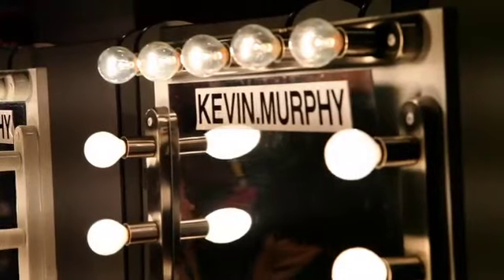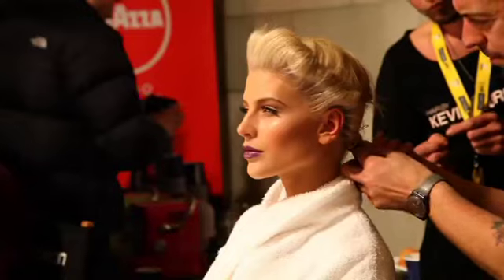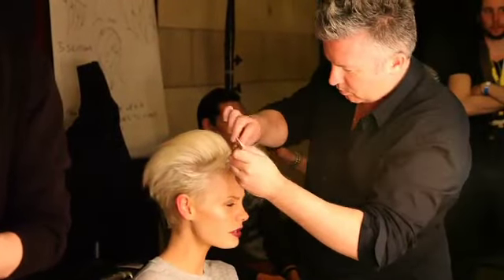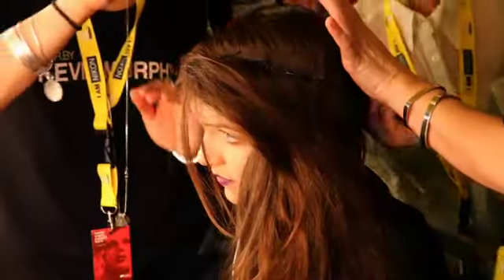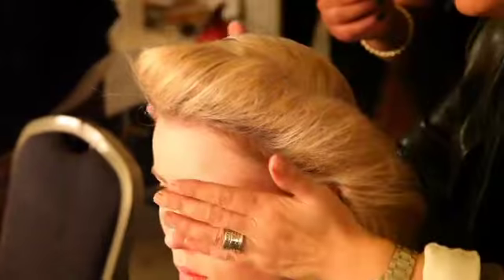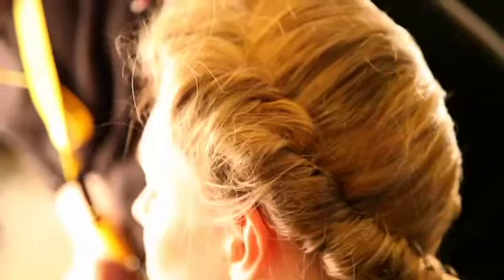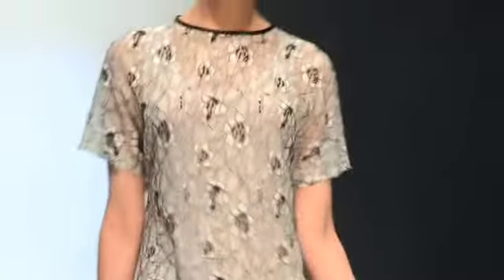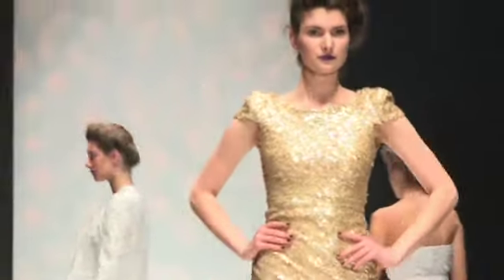MSFW Designer Series - Gala - Kevin.Murphy